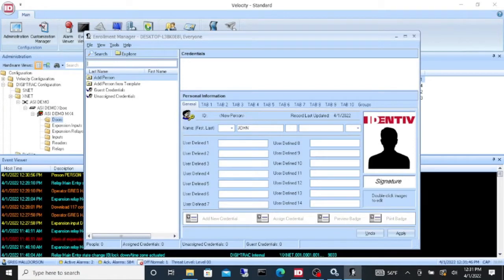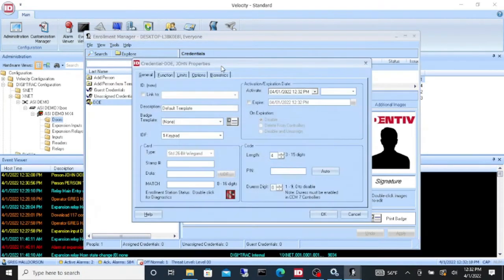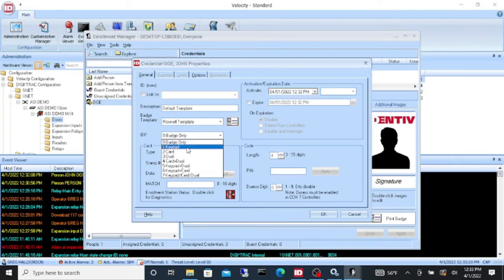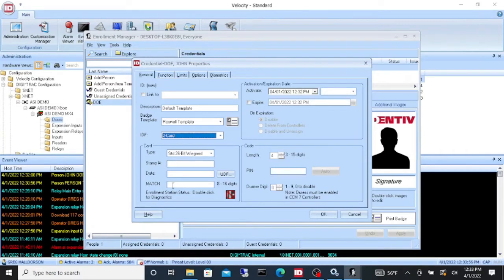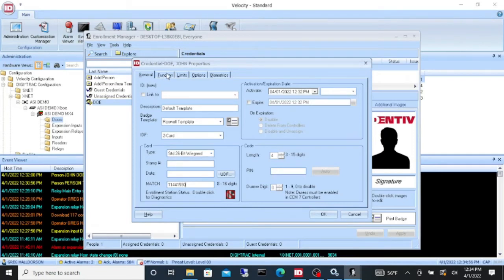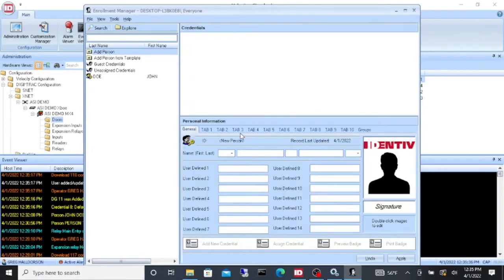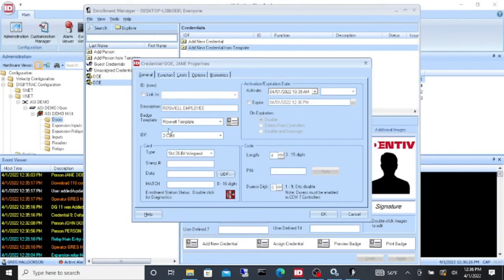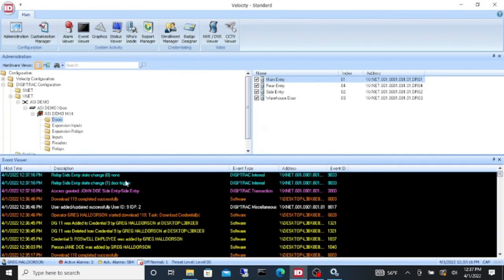How To Enroll A Card In Velocity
Enrolling a card in velocity by creating a credential or using a template.